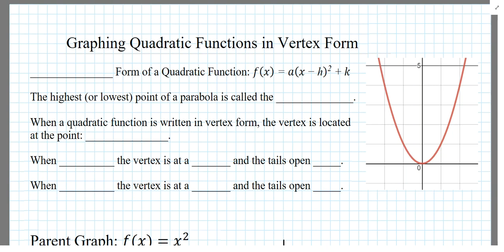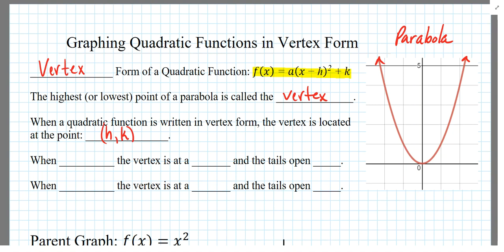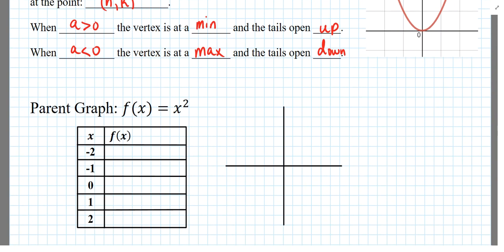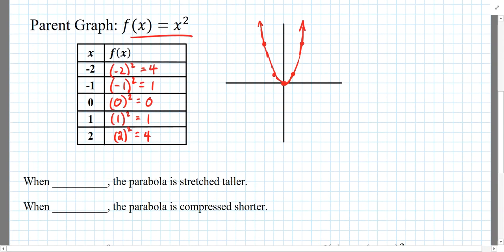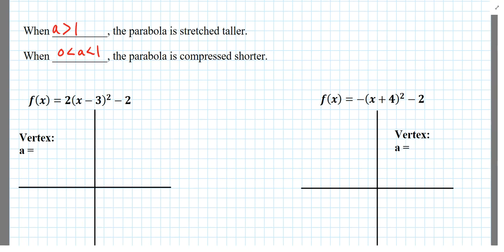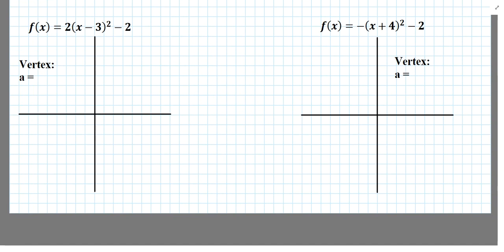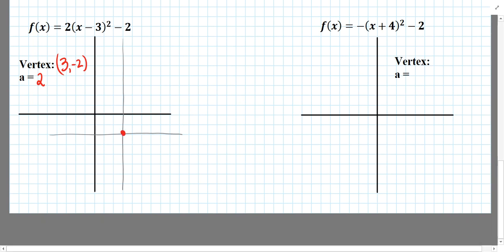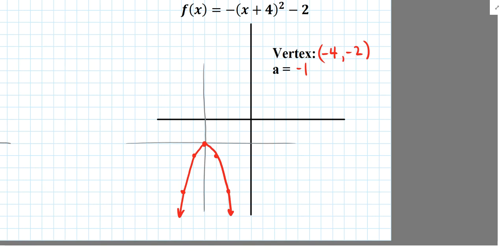Graphing Quadratic Functions in Vertex Form